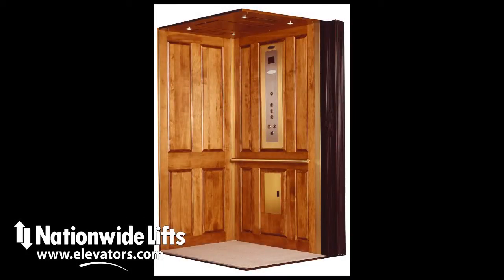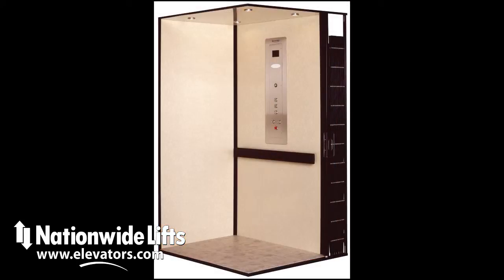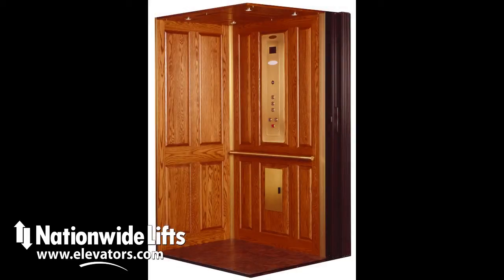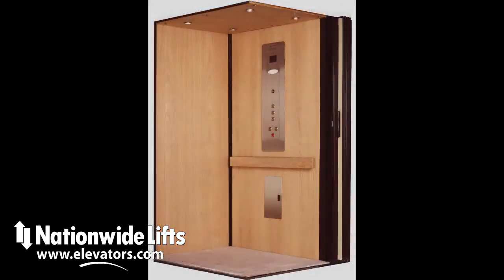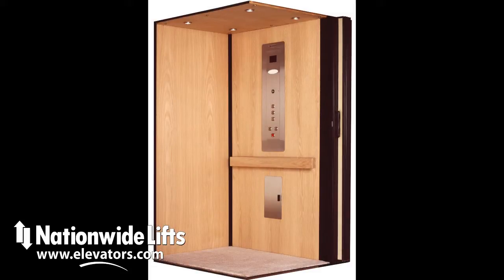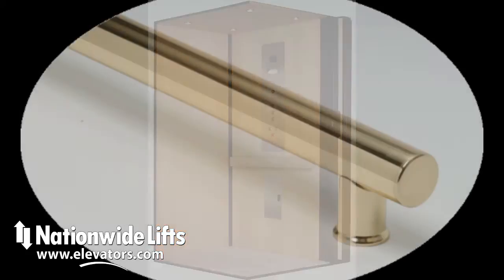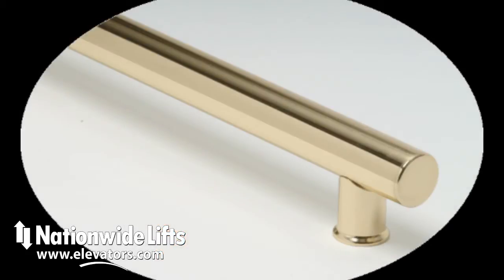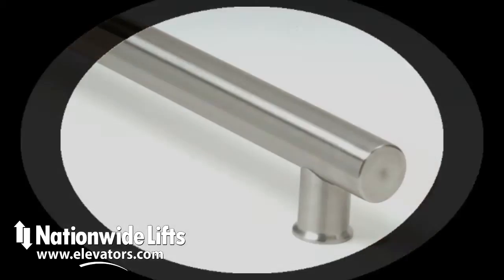Hydraulic Home Elevator: Freedom Hydro from Nationwide Lifts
Freedom Hydro from Nationwide Lifts is a hydrolic home elevator with an array of finish options

Freedom Hydro can be provided with walls of durable laminates hardwood veneer or raised hardwood.

Fixtures are available in a choice of finishes such as stainless steel brass and oil rubbed bronze. The car operating panel has a speakerphone built-in for convenience and aesthetic appeal.

Freedom Hydro does require a machine room so be sure to plan this into your floor plan.

How high can a home elevator go?
50 feet
Freedom Hydro can travel up to 50 feet and six stops.

How much does this home elevator cost?

to download the free brochure and as for a free quote.